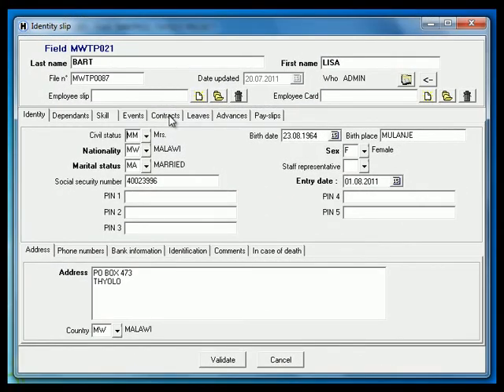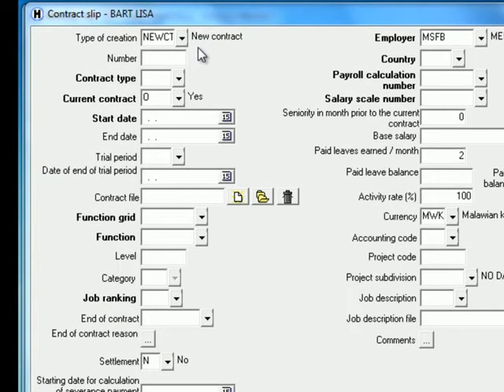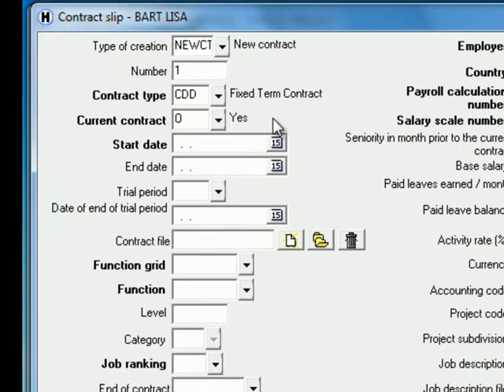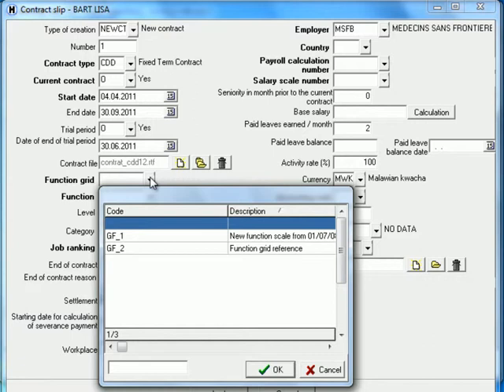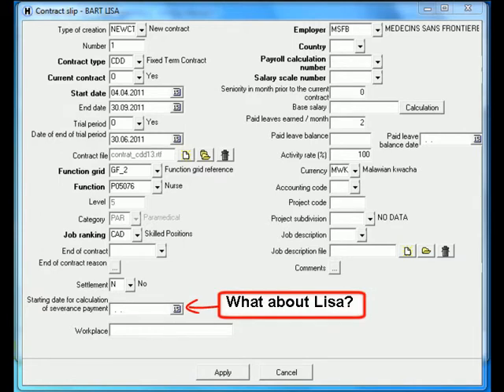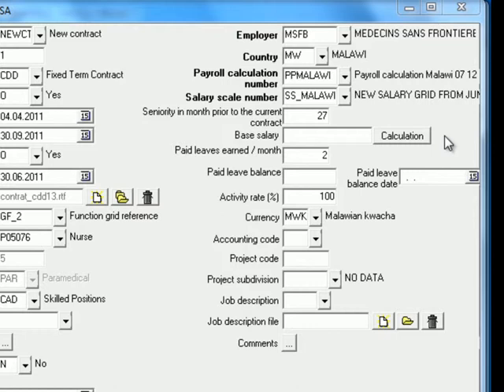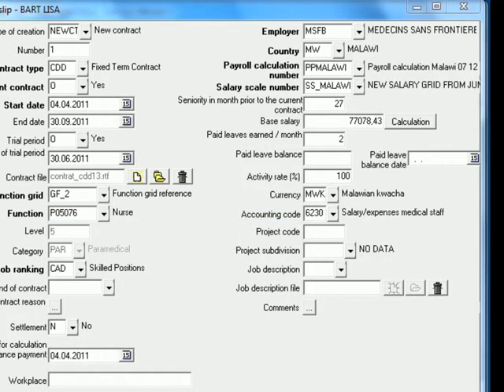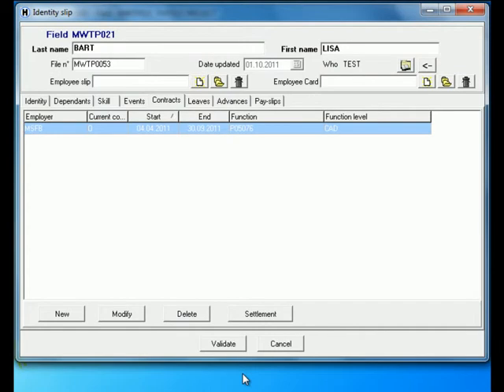Create_a_new_contract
Contracts part 2